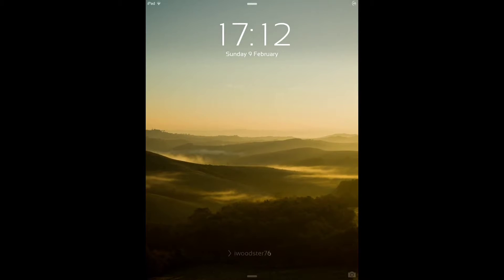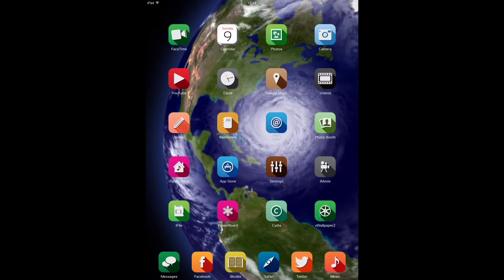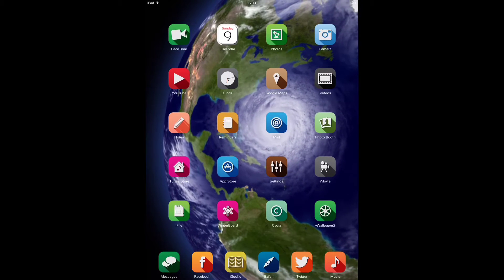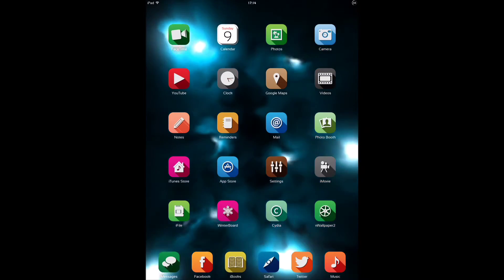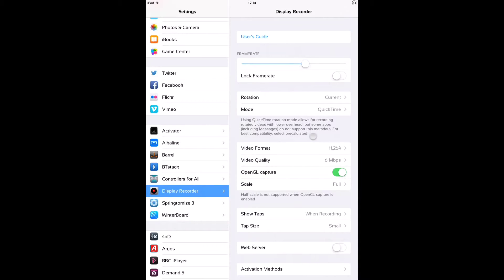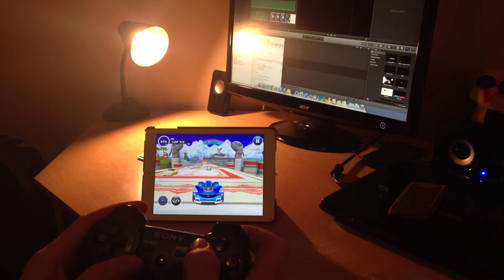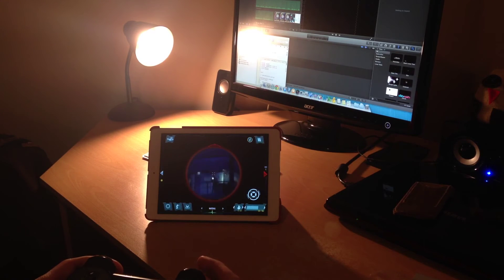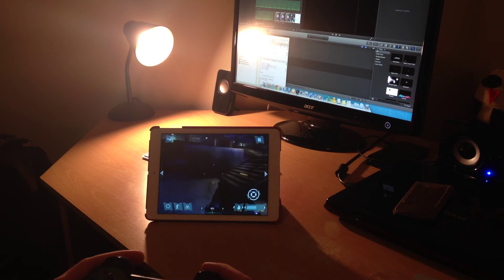Themes And Tweaks Setup iPad Air Jailbreak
A look at my jailbroken iPad Air setup with Controllers For All, Barrel, Springtomize 3, Display Recorder, vWallpaper 2, 0xygen theme for Winterboard, Alkaline